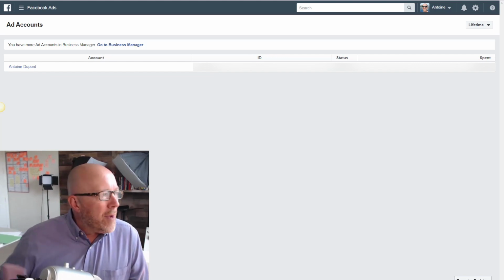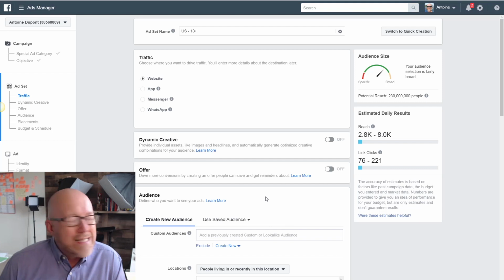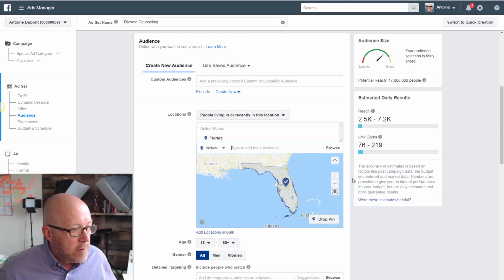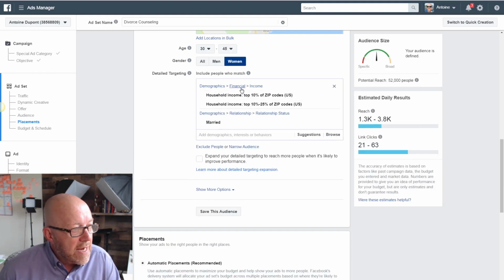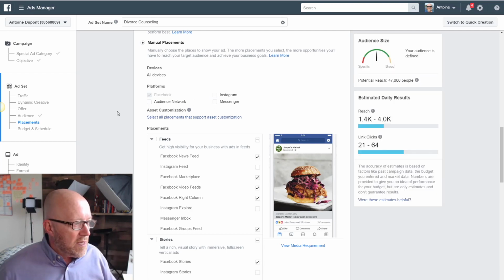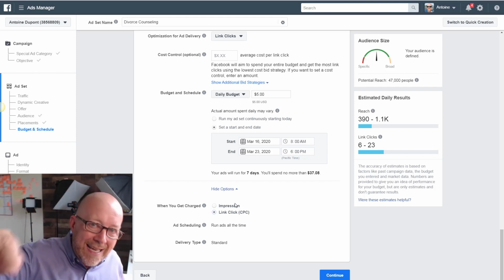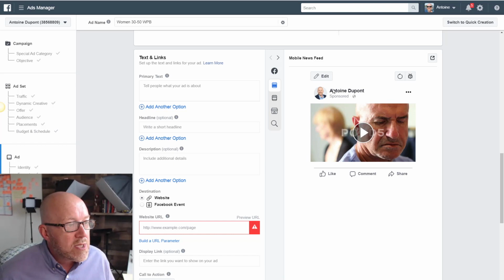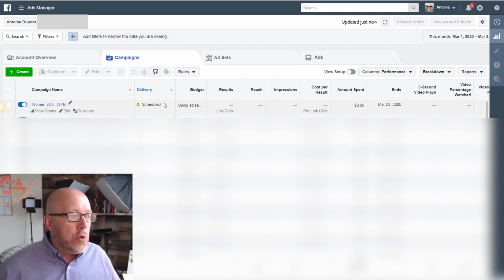Facebook Ads Tutorial For Local Business (Beginners EASY)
This video is a step by step tutorial on how to create a Facebook Ad for your business + how to create a video Ad. Enjoy.

🔥 USEFUL LINKS TO SET UP YOUR PAGE

🔥WHAT I USE FOR MY EMAIL MARKETING CAMPAIGNS 💥

😀About Antoine Dupont
Antoine is a recognized expert and strategist in digital marketing. He’s an award-winning marketing agency owner and a speaker at national & international conferences. He combines 18 years in marketing and 15 years in the hospitality industry. His first job out of college was working for Gordon Ramsey in London at Le Gavroche.

Antoine travels the world sharing his strategy and methodology to marketers and business owners. His goal is to improve lead generation and business growth via his proven marketing strategies. As a result, he is an in-demand consultant on discovering the strategies that work.

His past clients include Office Depot, Unilever, The Sports Authority, Habitat for Humanity. Recent appearances include presentations at INBOUND18, PRINT18, MPI WEC 2018 & Digitalium 2018 (Romania) and many others.

🇫🇷Born & raised in Paris - Je parle Francais